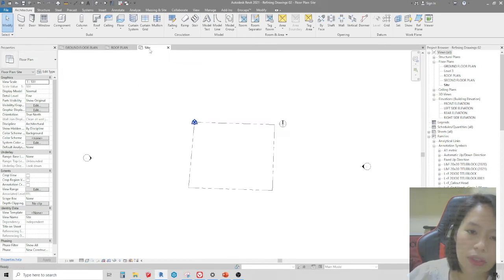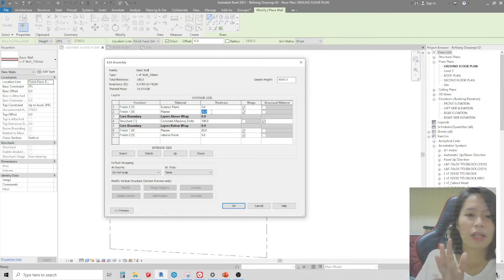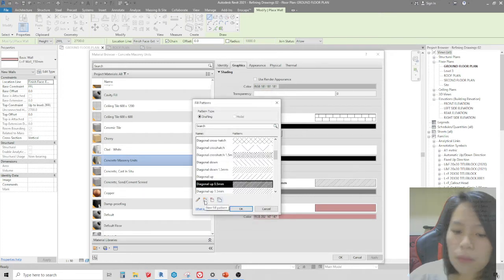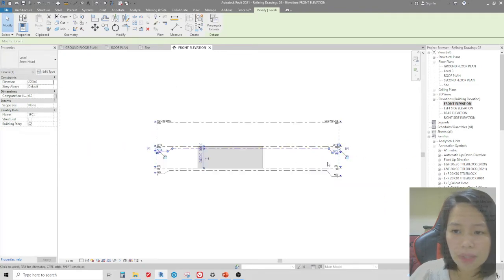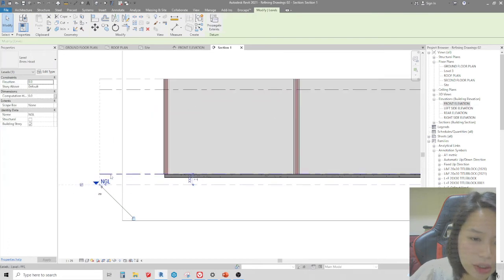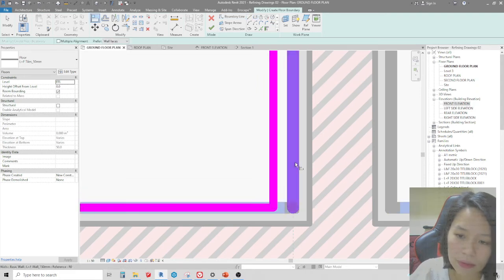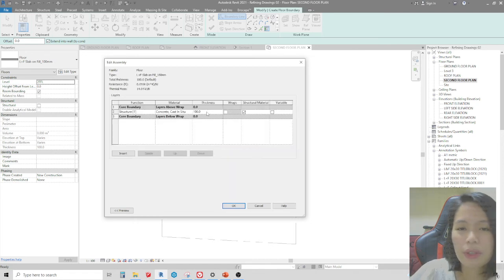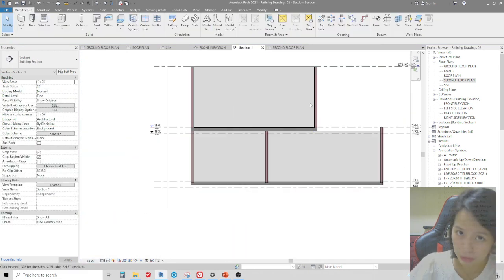Revit Basics Lesson 08a Refining Details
Floor to Wall Connections